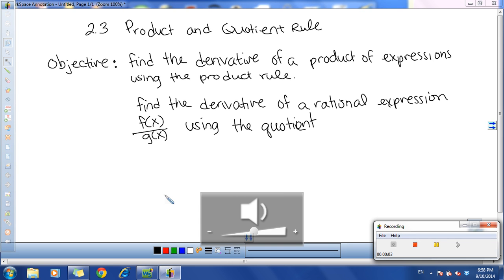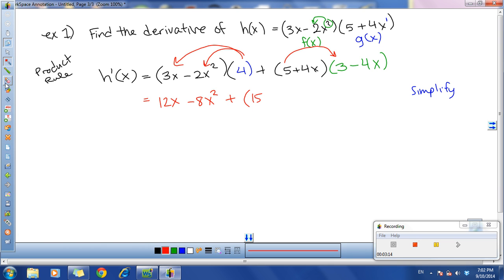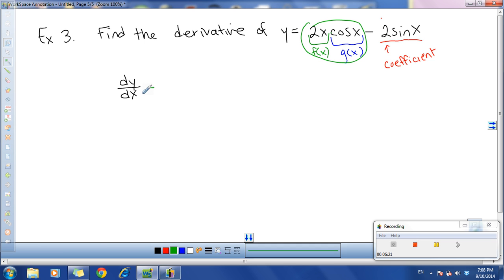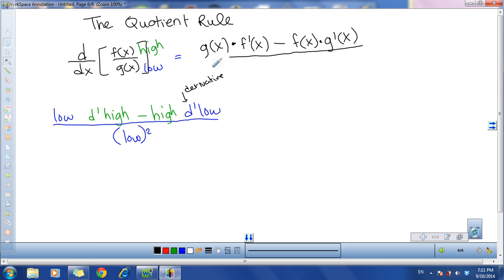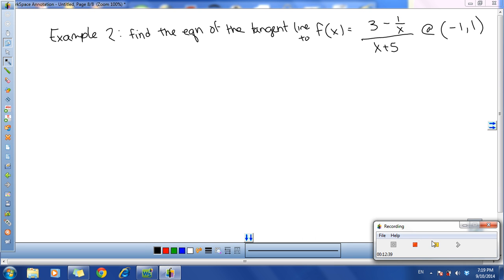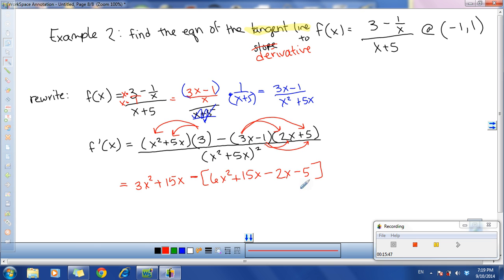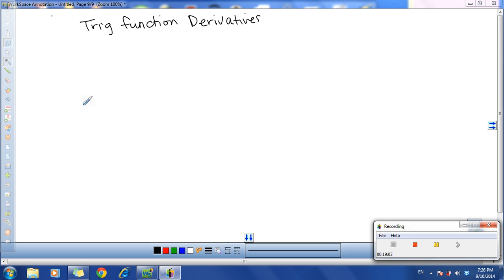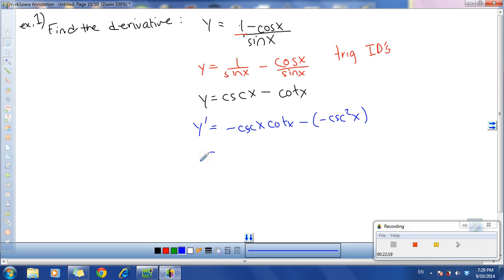2-3 Product and Quotient Rules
new rules for finding derivatives